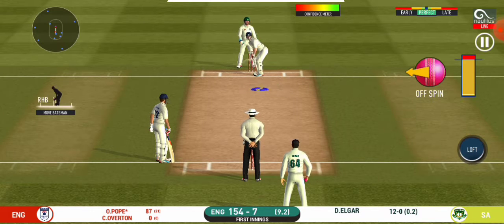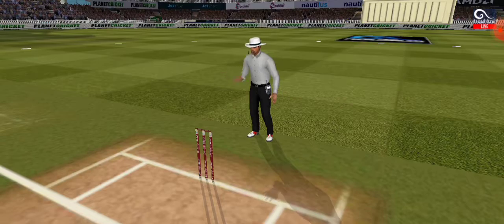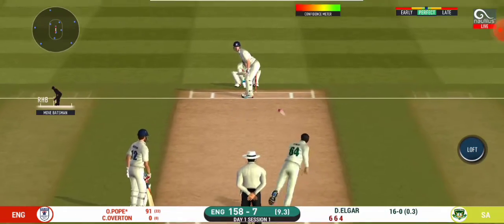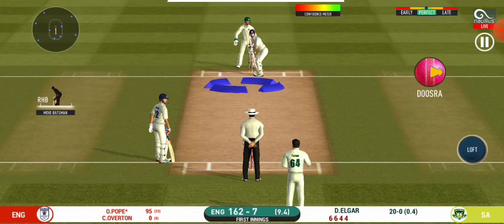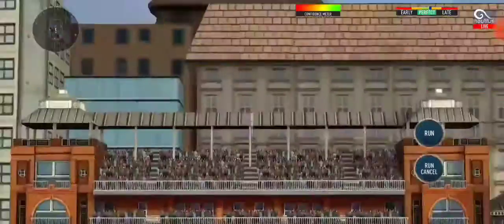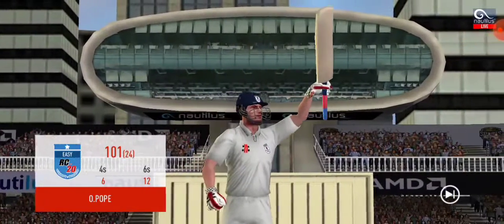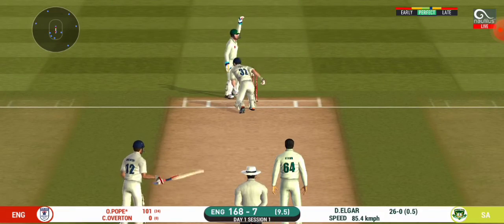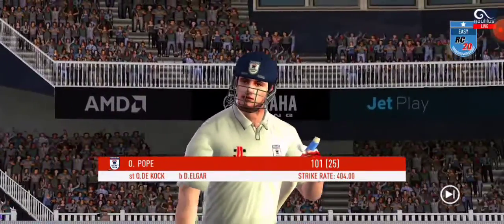ben stokes 100 vs south africa england vs south Africa test match